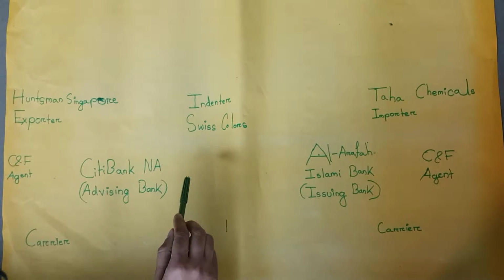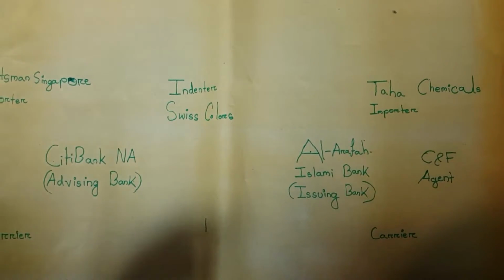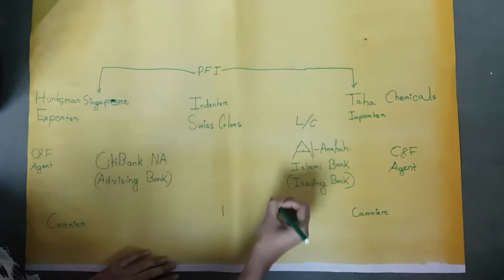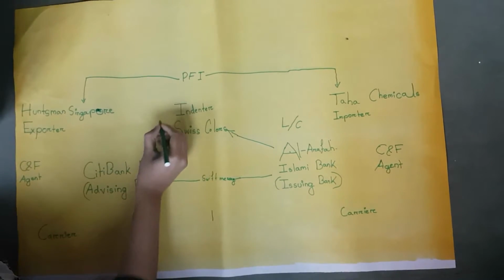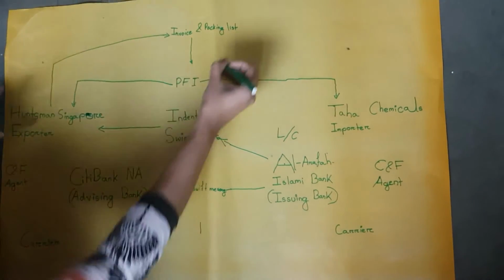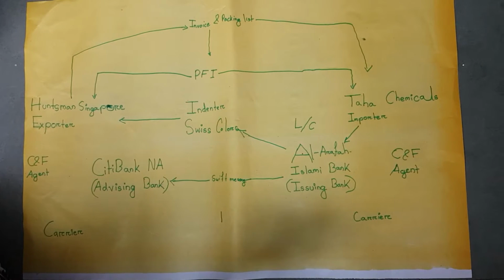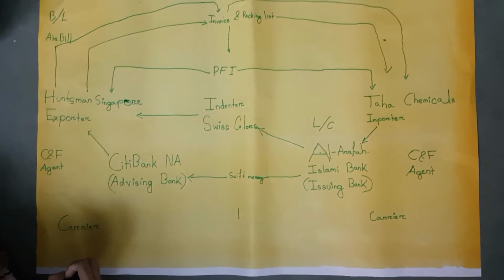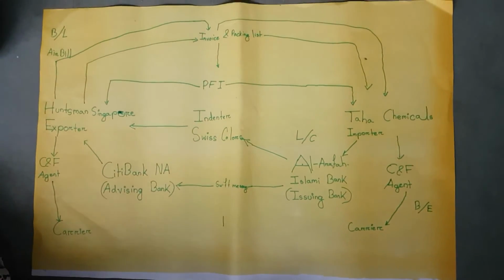IBS3338_171_ section_D_ group code_6_Presentation